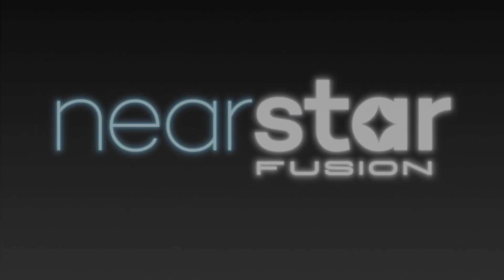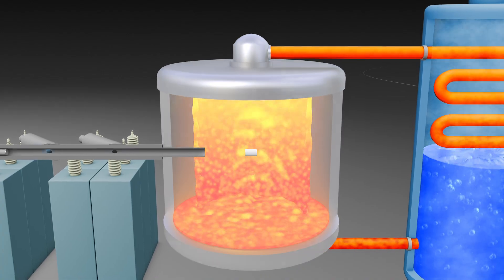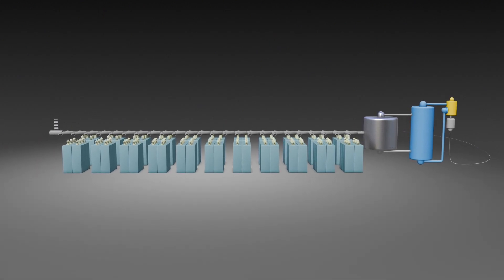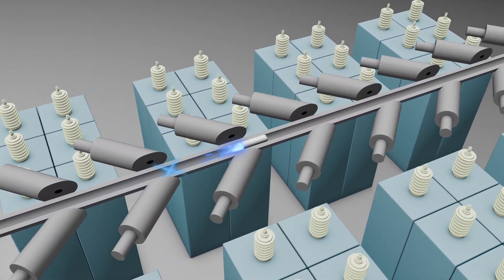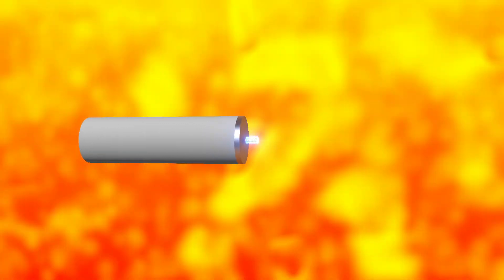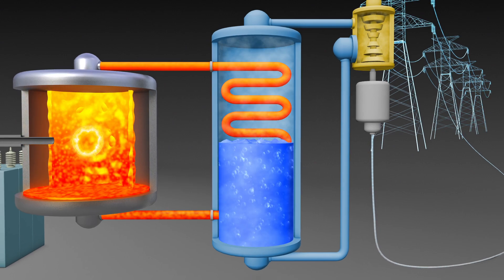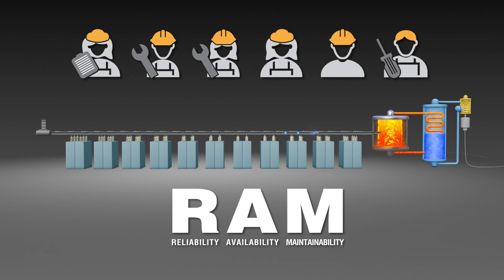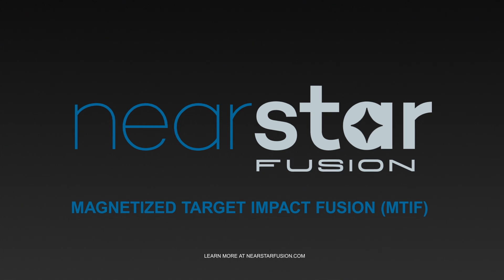NearStar Fusion Magnetized Target Impact Fusion (MTIF)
Animation of NearStar Fusion's modular approach using Magnetized Target Impact Fusion (MTIF) with hypervelocity plasma railguns and deuterium-deuterium (D-D) fuel.